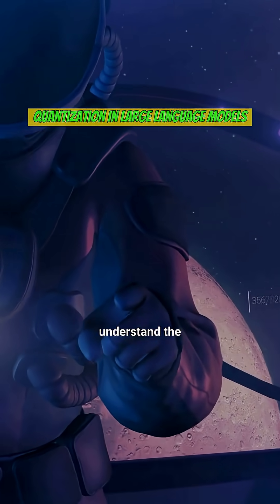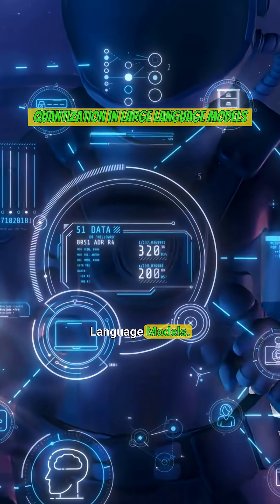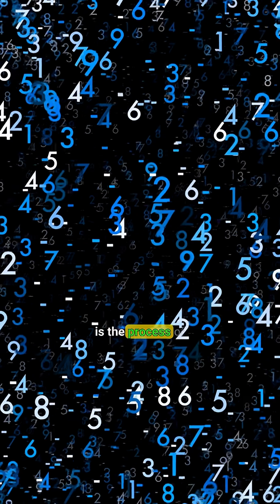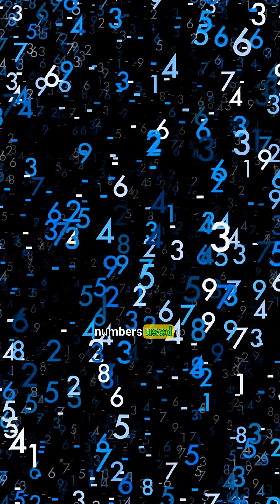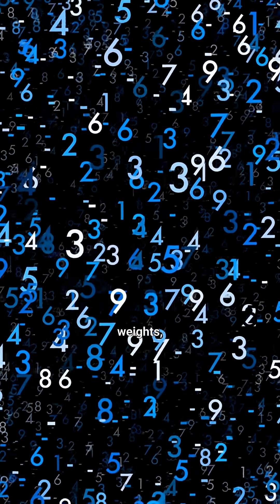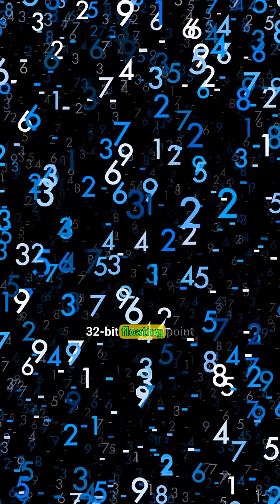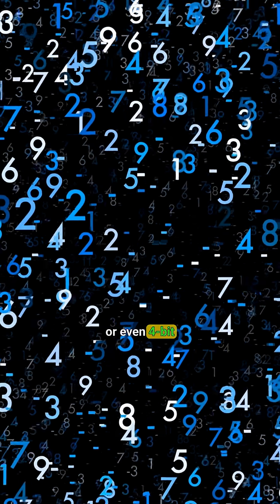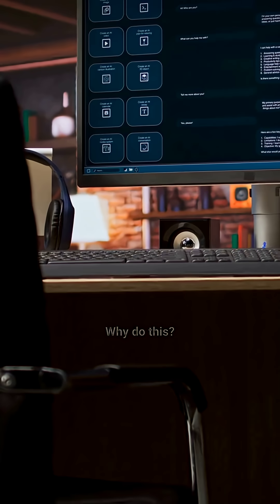Quantization in Large Language Models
What is quantization in LLMs?

It’s the trick of shrinking models by lowering precision (like FP32 → INT8) to save memory, speed up inference, and cut costs, without losing much accuracy.

Smaller, faster, cheaper AI = LLMs on more devices.